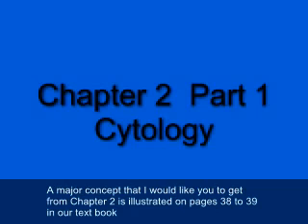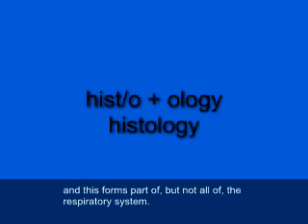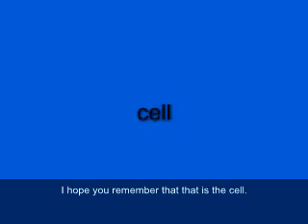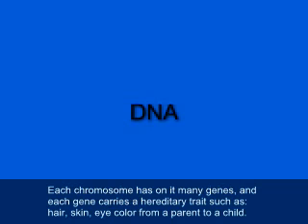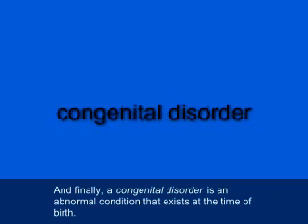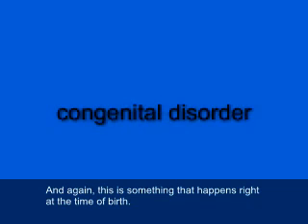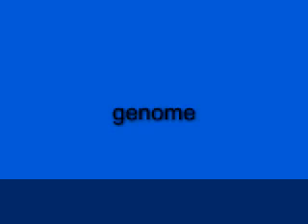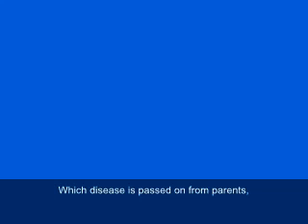Chapter 02 Part 01 Cytology